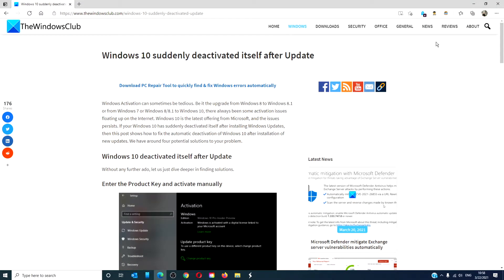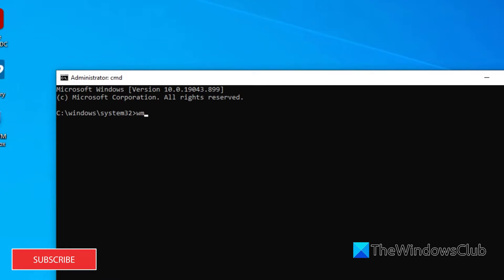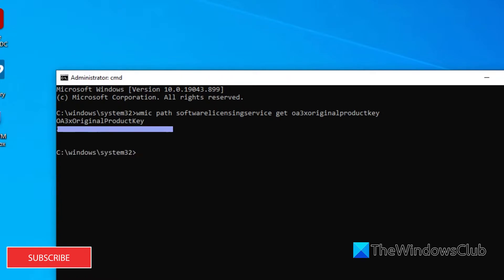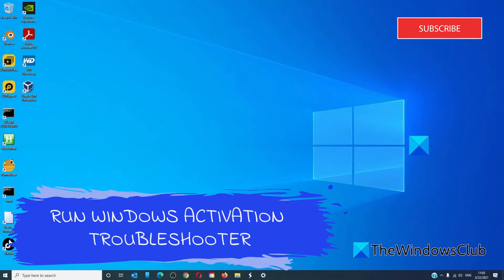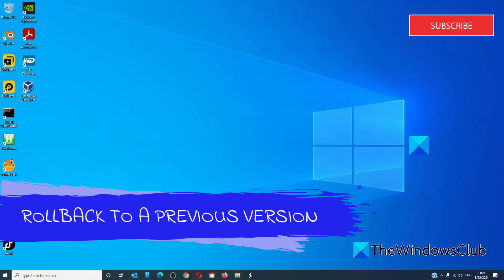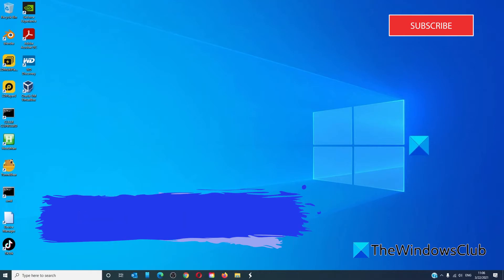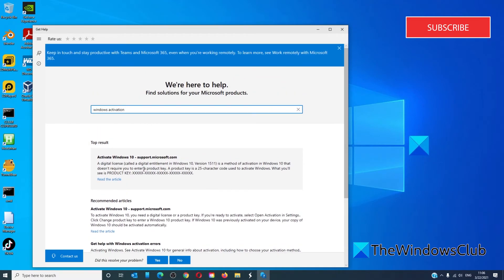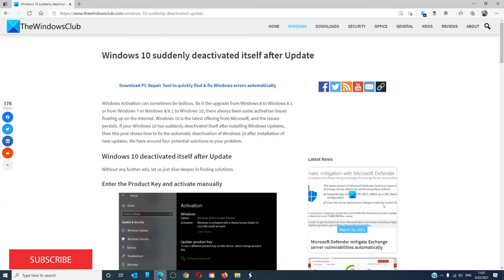Windows 10 suddenly deactivated itself after Update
Windows Activation can sometimes be tedious. Be it the upgrade from Windows 8 to Windows 8.1 or from Windows 7 or Windows 8/8.1 to Windows 10, there always been some activation issues floating up on the Internet. Windows 10 is the latest offering from Microsoft, and the issues persists. If your Windows 10 has suddenly deactivated itself after installing Windows Updates, then this post shows how to fix the automatic deactivation of Windows 10 after installation of new updates. We have around four potential solutions to your problem.

1] Enter the Product Key and activate manually

2] Run Activation Troubleshooter

3] Roll back to earlier version

4] Reset or Clean Install

5] Contact Customer Support